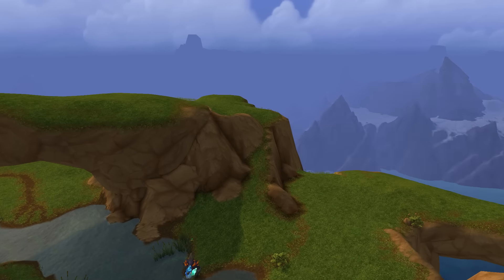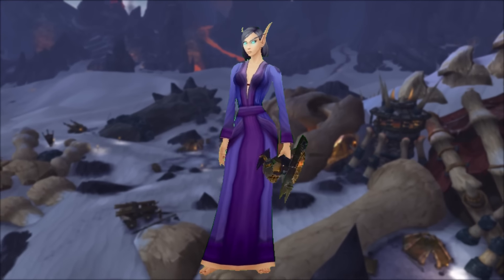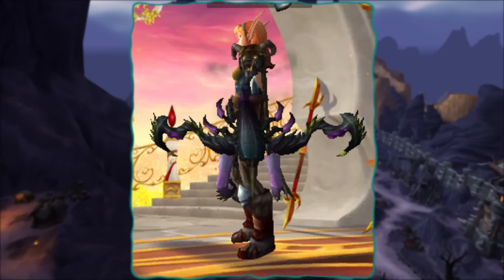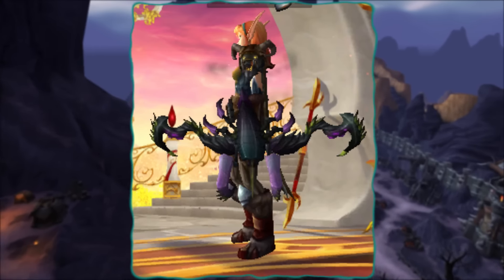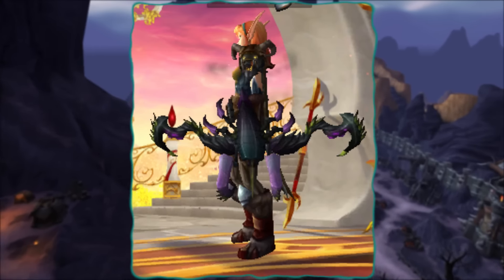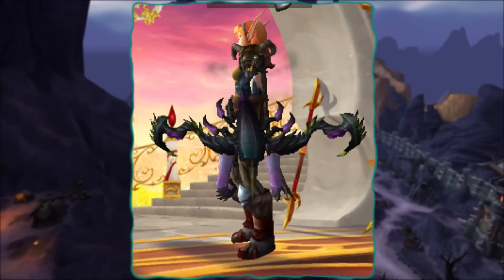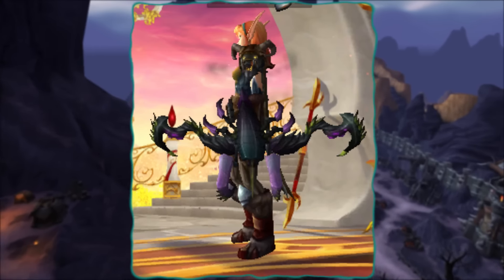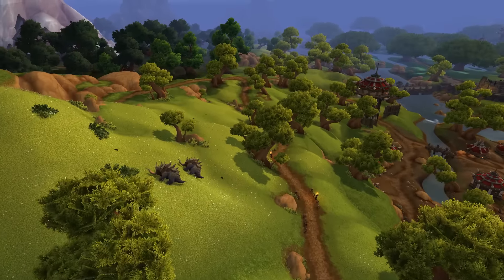Top 10 Best Bows In World of Warcraft!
I've recently got into the transmog game and I can say with certainty that I have no idea what I'm doing.

I can't seem to fit sets together nicely and finding the pieces is a pain in the butt, but I've decided one way to go about it is to work around a weapon! So to that end, we're going to look at the top 10 bows I love from WoW! These are the bows I'd love to build sets around, but haven't quite got that far yet!

Have any ideas for a set that would look awesome with any of these or think there should be a bow here that isn't? Let me know! I'm always interested in finding new, awesome weapons for my collection!